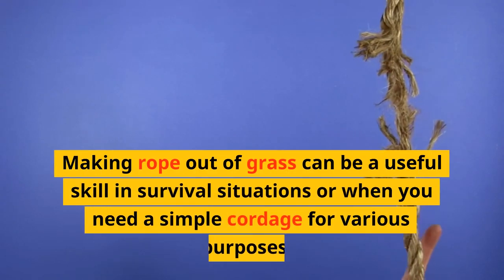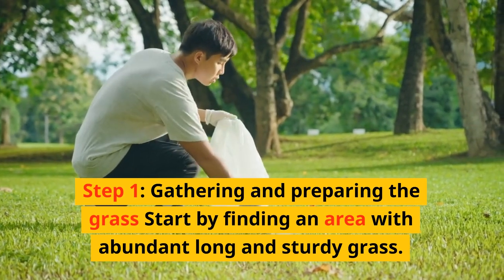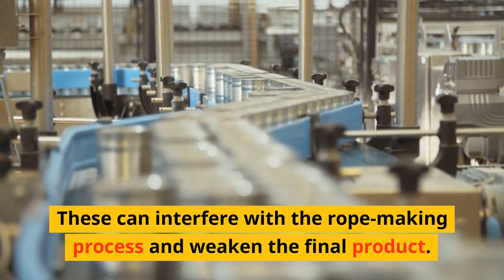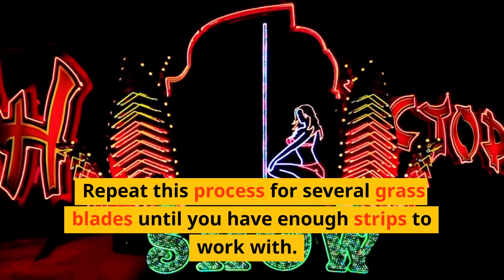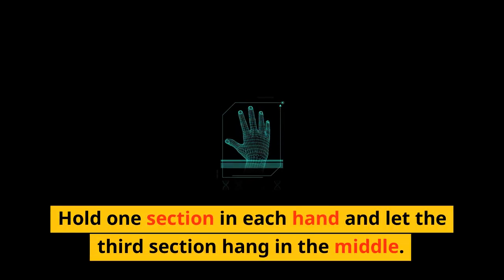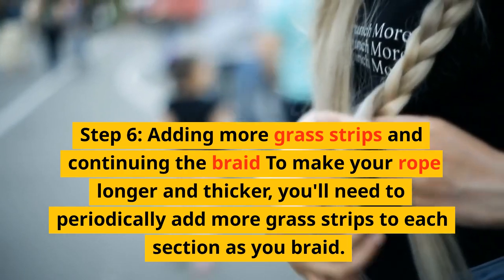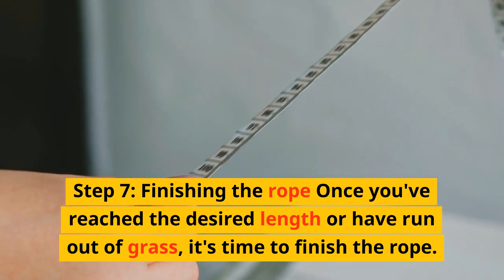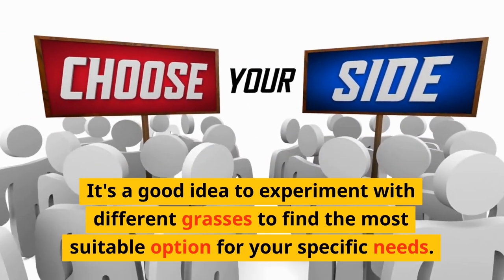Grass Rope Making - Steven Kelly